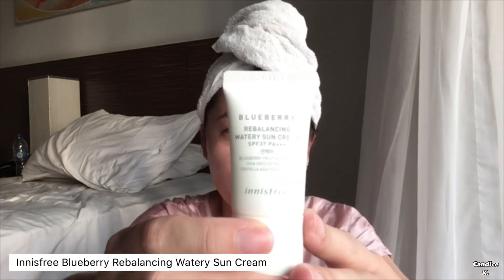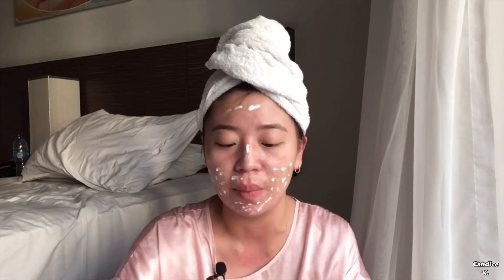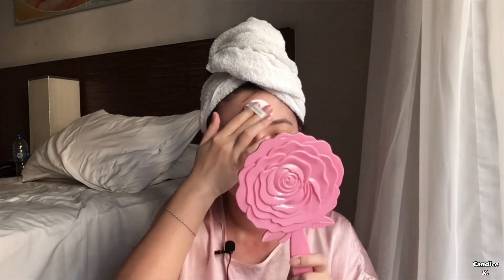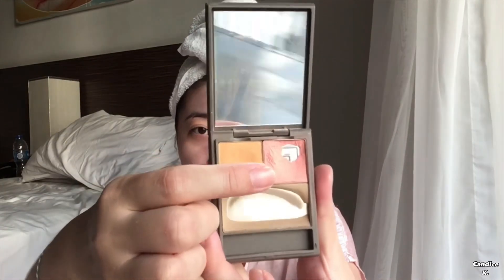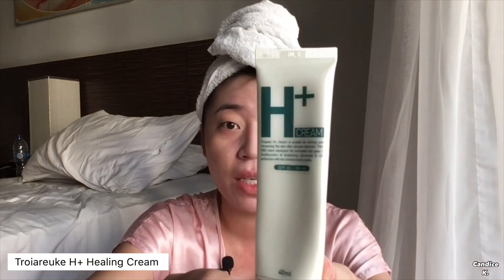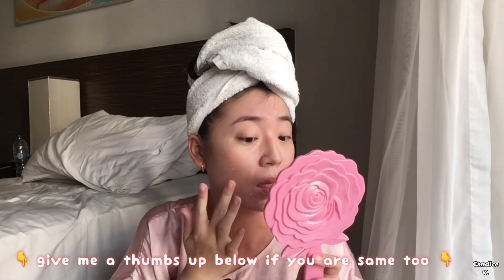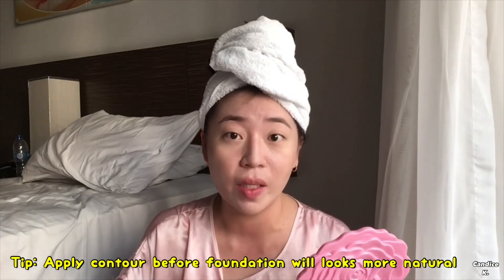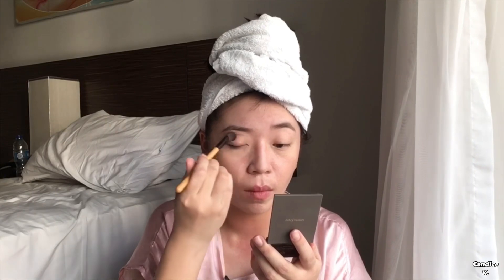GRWM | Get Ready With Me in BALI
XOXO 💋